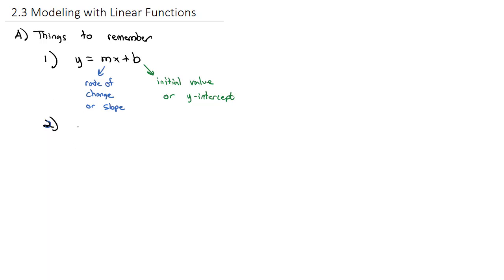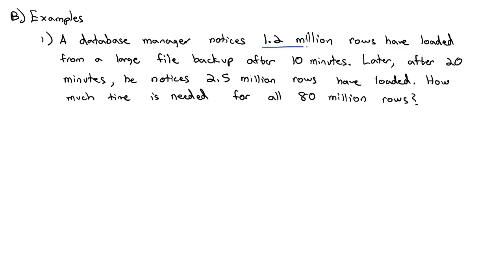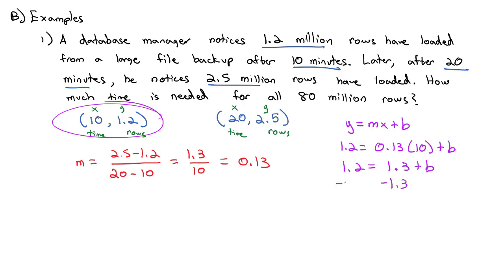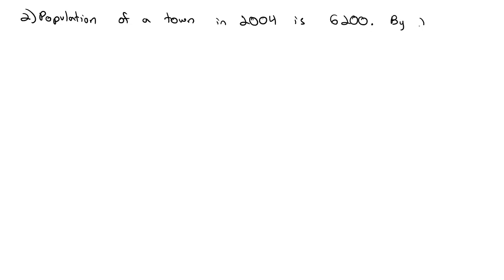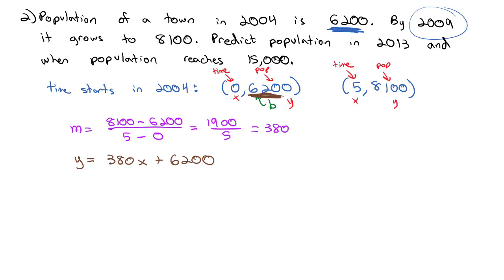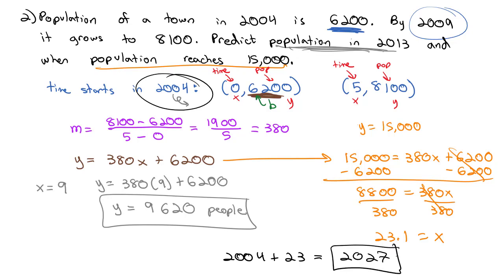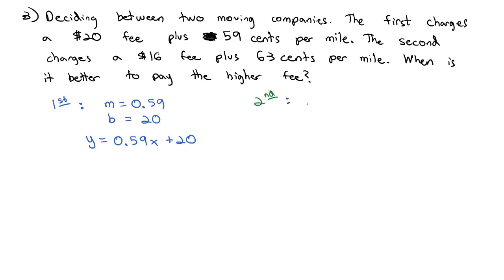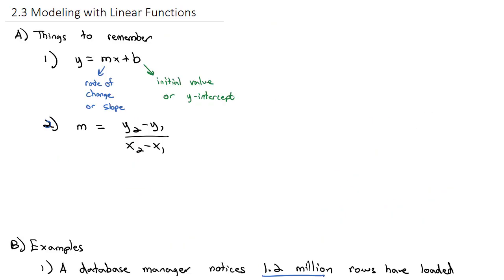2 3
2.3 Video